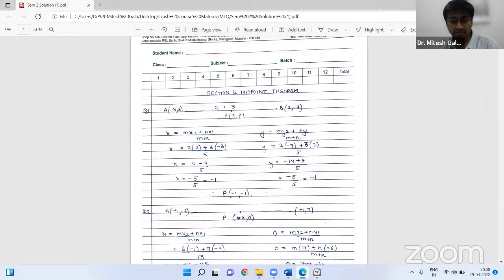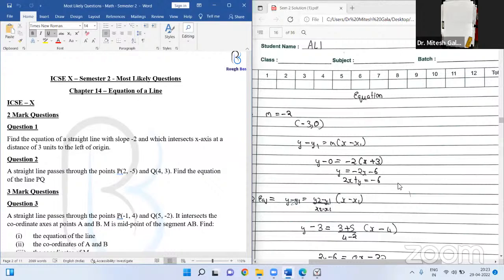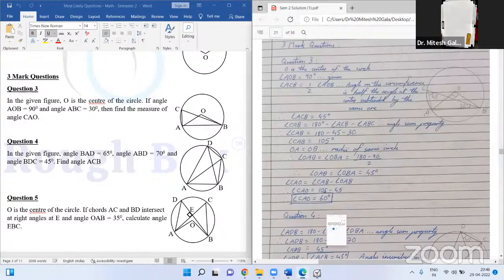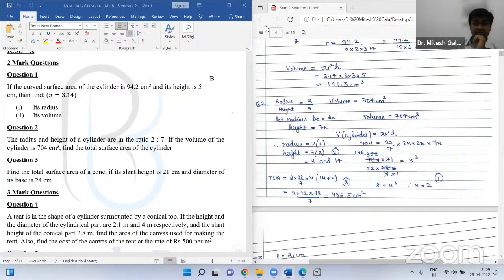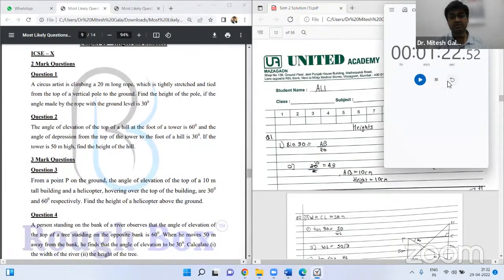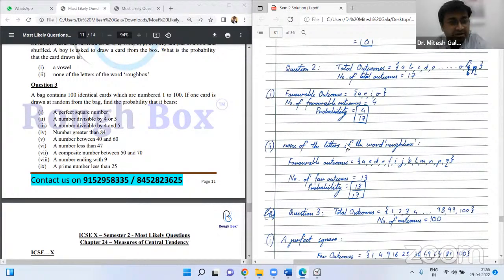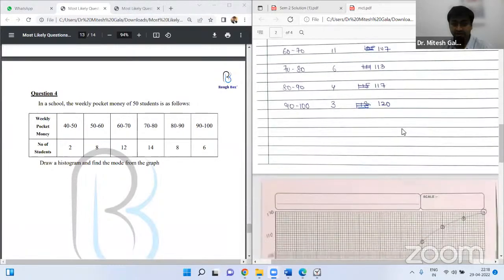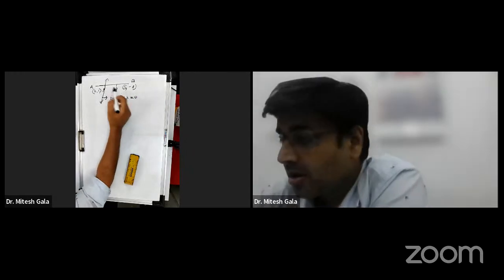Free: Most Likely Board Questions for MATHEMATICS by Dr. Mitesh Gala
👇Link for Most Likely Board Questions of Mathematics is attached below, also Conceptual Videos and Digital Notes made by Board Expert would be unlocked and made available on Rough Box App.
Let us know if any other help from our end is expected.

Best Regards,
Team Rough Box

For All the videos and the entire Pandora box, download the Rough Box Application from Google Play Store using the below link

For All the videos and the entire Math Pandora box, download the Rough Box Application from Google PlayStore using the below link